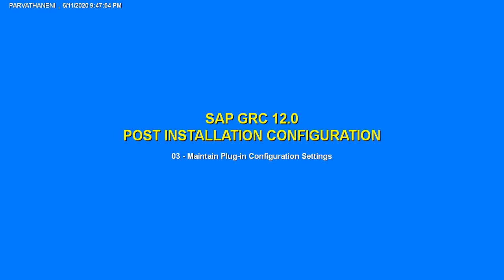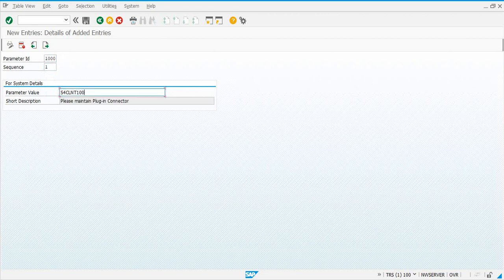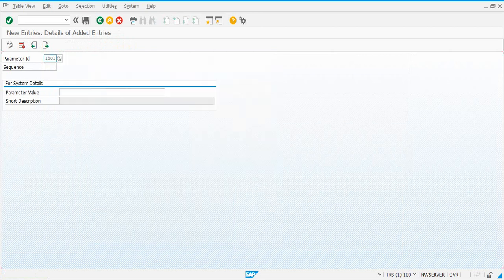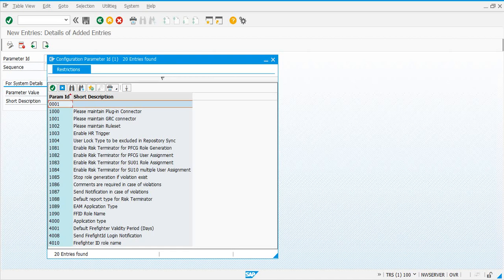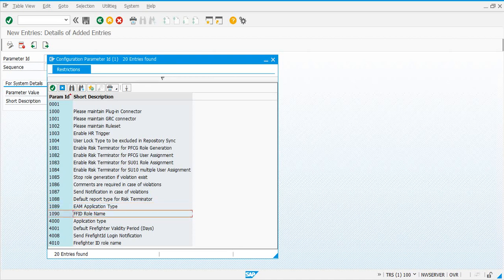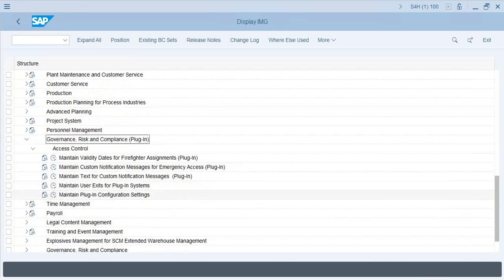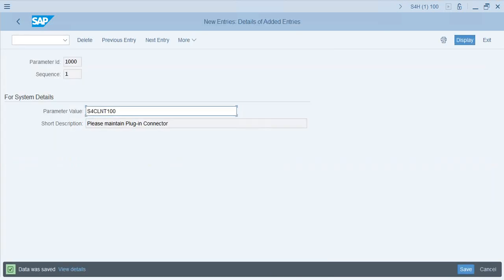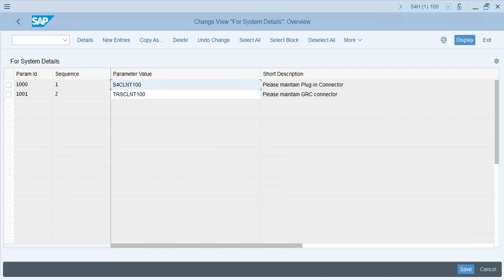03 - POST INSTALLATION CONFIGURATION - PLUG-IN SYSTEMS CONFIGURATION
03 - POST INSTALLATION CONFIGURATION - PLUG-IN SYSTEMS CONFIGURATION